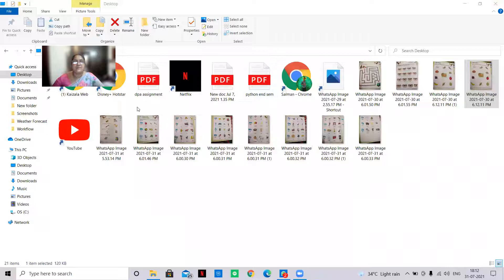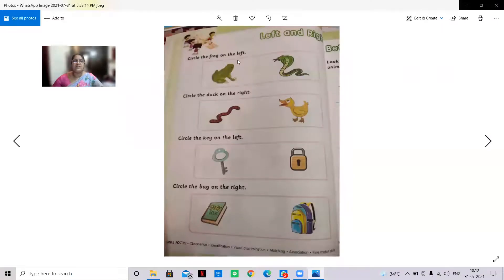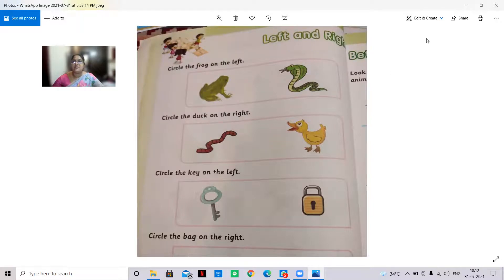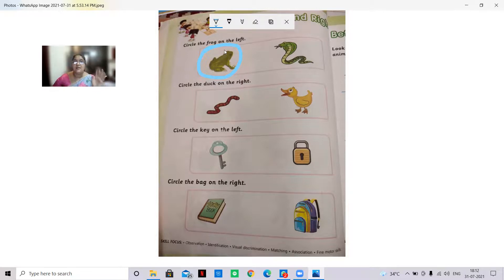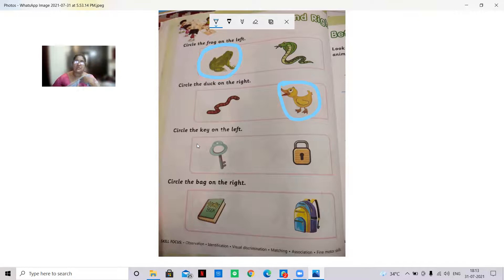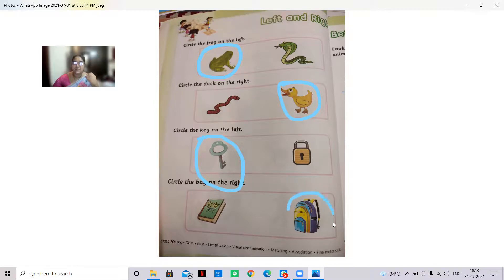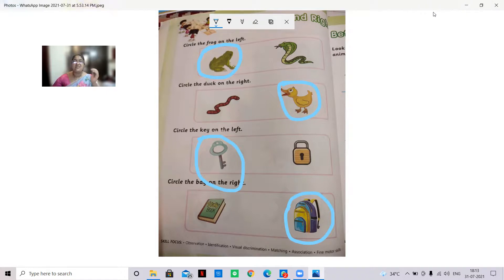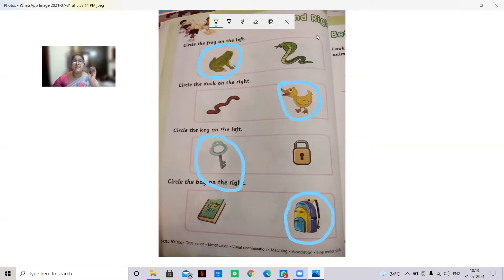LKG - Numeracy Skill - 03.08.21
circle the right and left
pg no :22